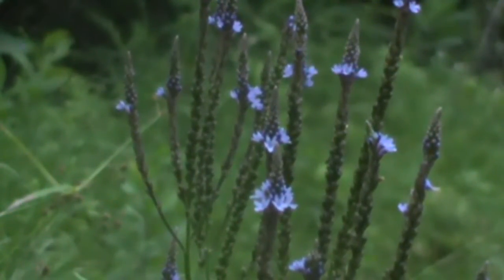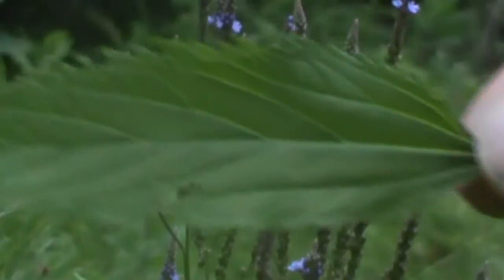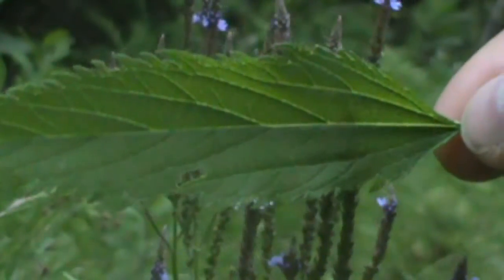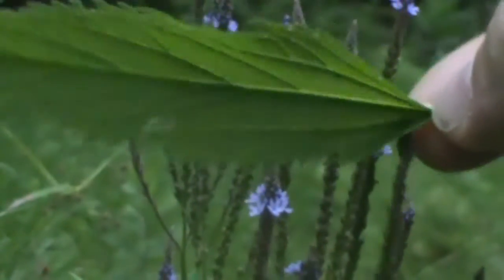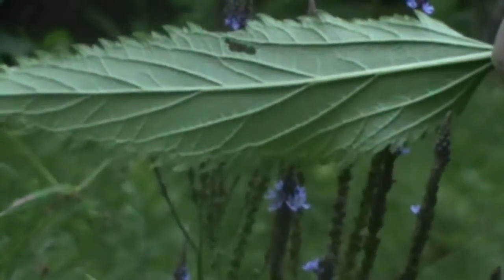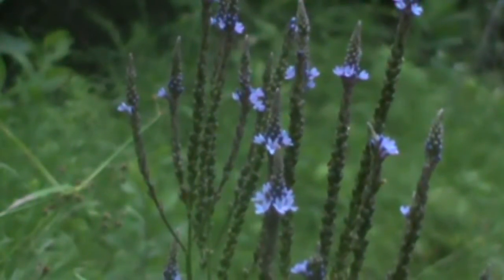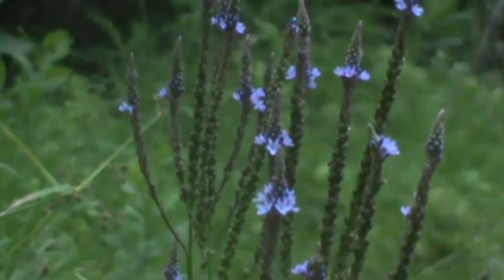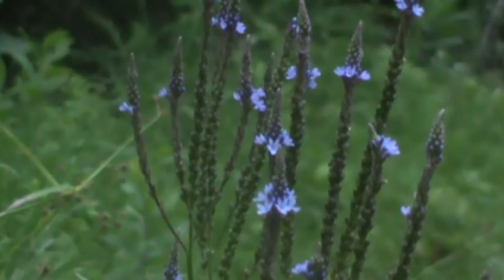MyNature Apps; Identifying Blue Vervain, Verbena hastata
How to identify Blue Vervain, Verbena hastata also known as Verbena, Common Verbena, Common Vervain, Eisenkraut, European Vervain, Herb of Grace, Herb of the Cross, Holy wort, Juno's Tears, Pigeon weed, Simpler's Joy, Turkey Grass, Swamp Vervain, Mosquito Plant, and Wild Hyssop